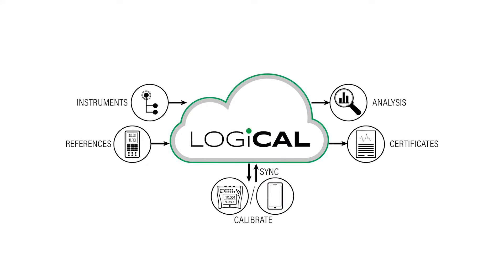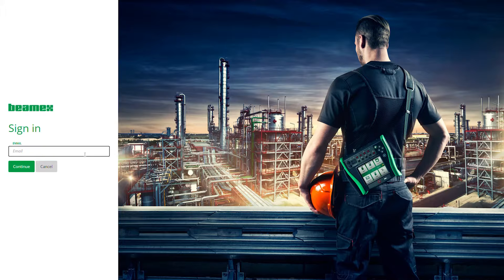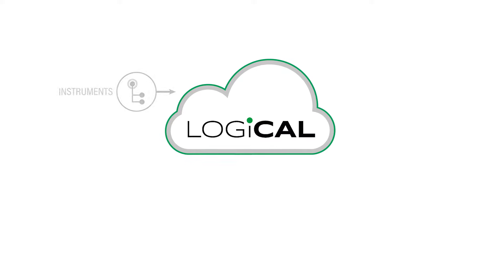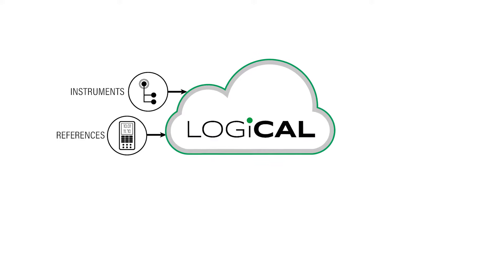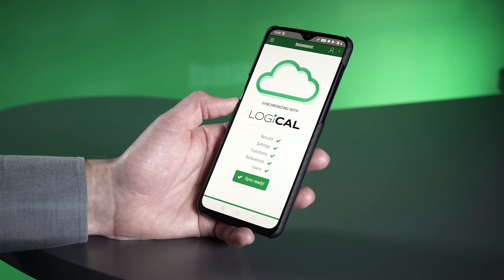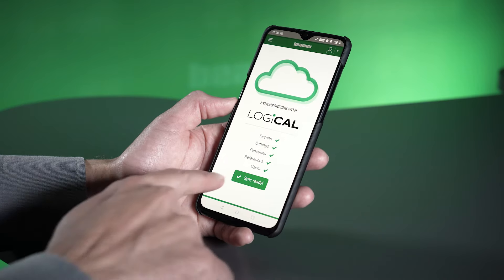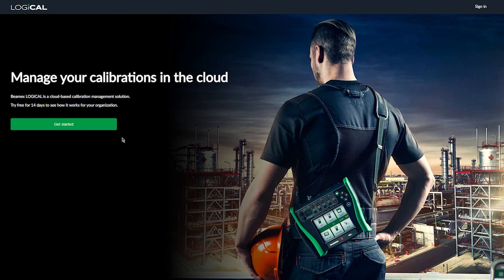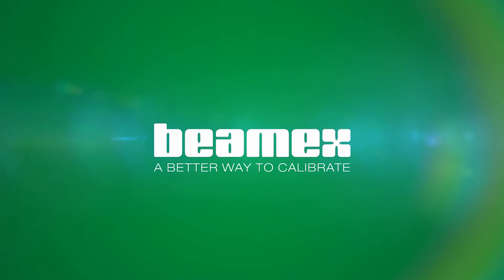Beamex LOGiCAL - Subscription-based calibration software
The past 30 years, Beamex has provided license-based on-premise software and the big difference to LOGiCAL is that LOGiCAL is a cloud-based subscription software.

All you need to operate the LOGiCAL calibration software is a laptop OR mobile device with a browser and an internet connection.
The typical purpose of a calibration software is to store the results of your calibrations. At Beamex we want to help you to also digitalize, and as far as possible, automate your calibration process.

Getting started with LOGiCAL is super easy. All you need to do is to go to logical.beamex.com and sign up.
You can invite your colleagues and/or partners to cooperate in the same environment.

You can start storing results in the database right away with Beamex calibrators. But not only will your results be stored in the LOGiCAL database, you can also store the instrument data for future calibrations.
In other words, you can manage your site’s plant structure with the help of a hierarchy. This way you will receive reminders on the LOGiCAL dashboard about instruments that are OR soon will be due for calibration.

Accurate references are an integral part of calibration and inside LOGiCAL you can store information about your references, such as when they are due for recalibration. The references do not have to be Beamex devices.
Now, let’s assume we have entered the information of our instruments and references to the LOGiCAL database and LOGiCAL is communicating to us that one of the instruments is due for calibration.

The next step is to check-out the instrument to create a calibration task. In this process you need to select the reference of your choice and assign the task to a team member. After this you can synchronize the task to your Beamex device OR  if you want to, you can use any reference of your choice – even a non-Beamex device – and document the results manually, but still in digital format. This is done with the bMobile application on your mobile device.

The benefits of using a Beamex calibrator is that it will guide you through the calibration, letting you know which set points you should use. Again, based on the instrument data that you had already entered to the LOGiCAL database.

Once you are done with the calibration, all you need to do is to synchronize the results back to LOGiCAL.

After this you can return to review the results anytime you want, and you can analyze the calibration data. LOGiCAL is ideal for storing your calibration results. The results are always accessible and stored in a safe place. If you want to, you can of course generate a certificate to store it somewhere else.

Once the trial has ended, you can ask for a quote or buy a subscription online. You can start with a monthly subscription and the costs will scale based on your usage. If you want to find out more about LOGiCAL and our pricing, go to our